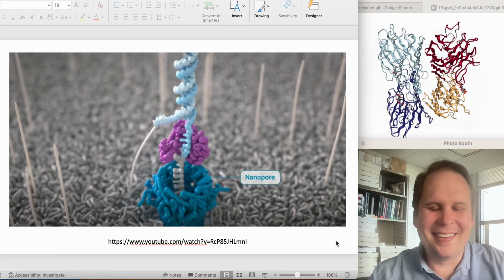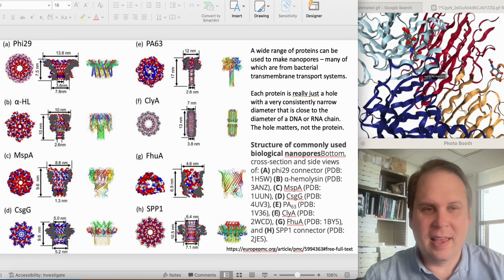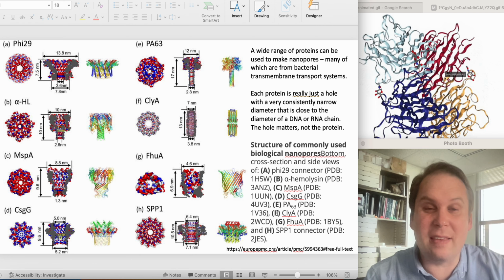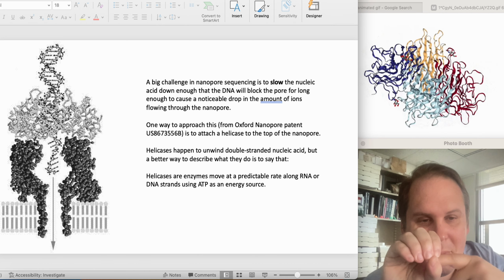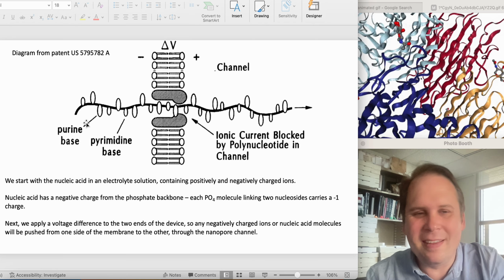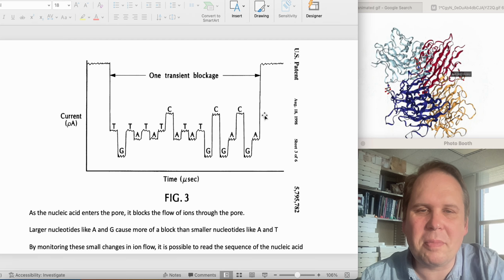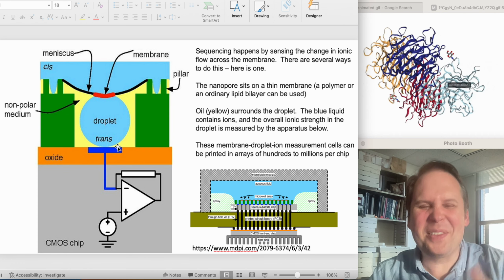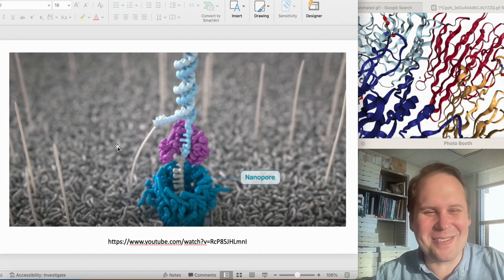BIOL 451 Nanopore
This is the latest 3rd generation sequencing technology, which pushes DNA or RNA strands through a narrow pore, and reads out changes in ionic strength specific to each nucleotide.  It can generate thousands to millions of very long reads in a very short time, and the technology.